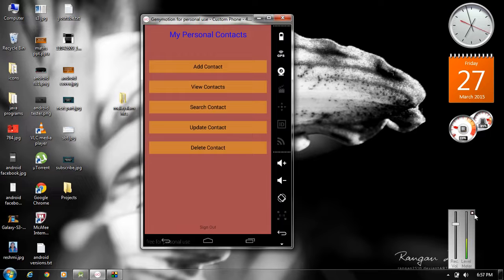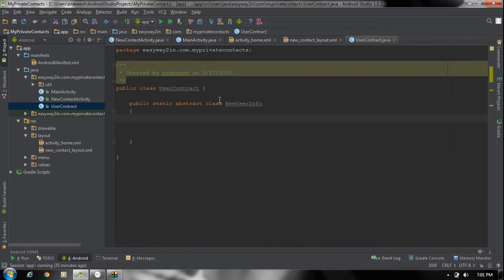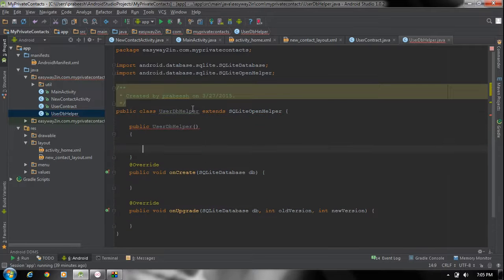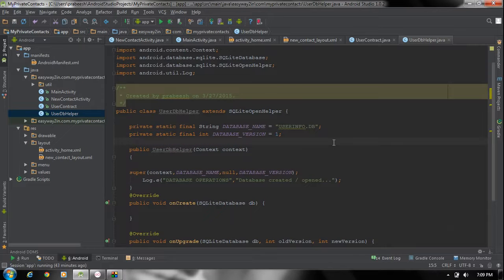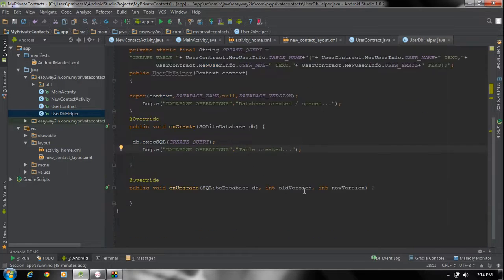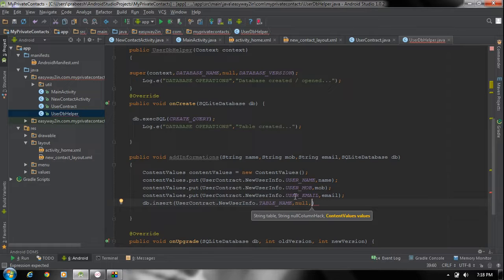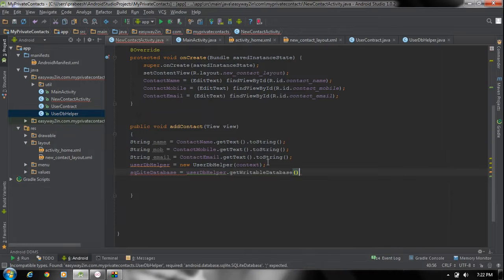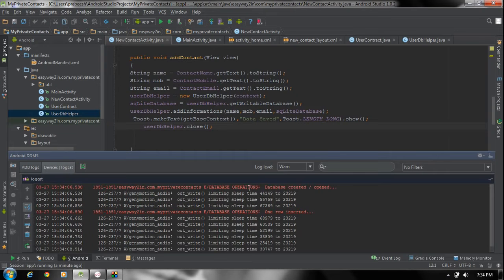32 Insert data into SQLiteDatabase Android Studio Tutorial